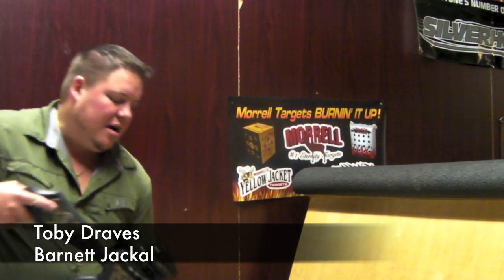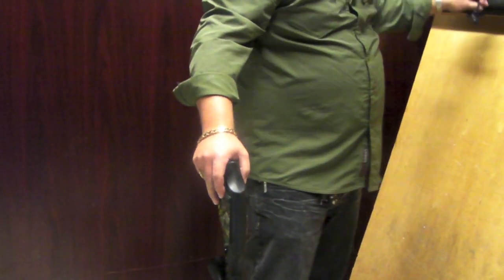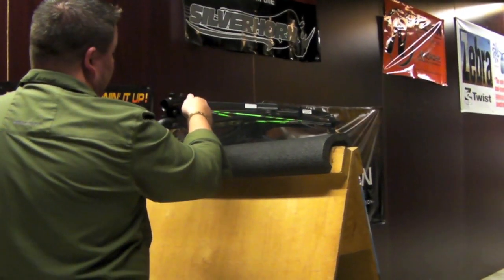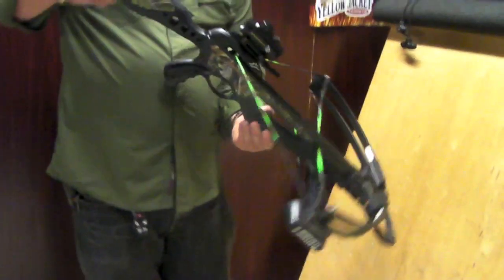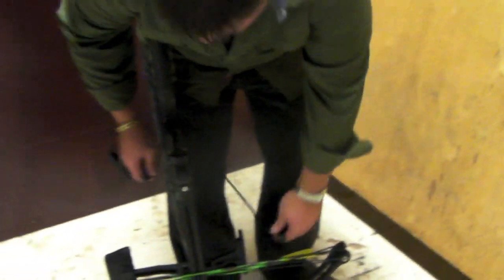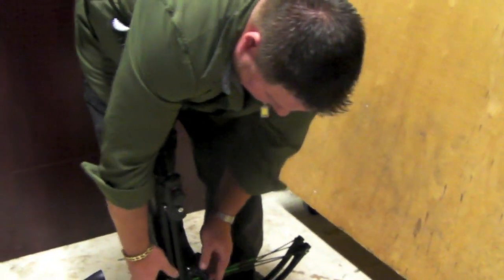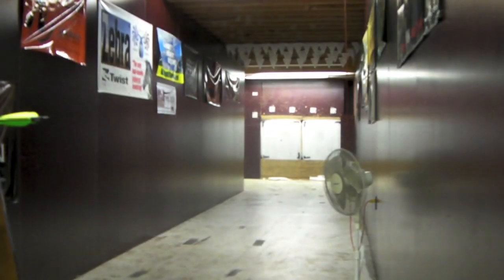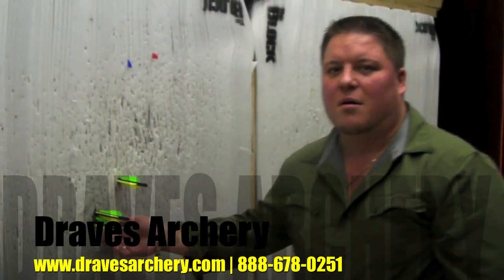Barnett Jackal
Watch as Toby Draves sights in the New Jackal Crossbow by Barnett.

Specifications: POWER | 150 DRAW WEIGHT | 105 FT. LBS OF ENERGY | 12 POWER STROKE | 315 FPS

DIMENSIONS | 7 lbs WEIGHT | 32.5" LENGTH | 26.5" WIDTH | 18 OR 20" ARROW LENGTH